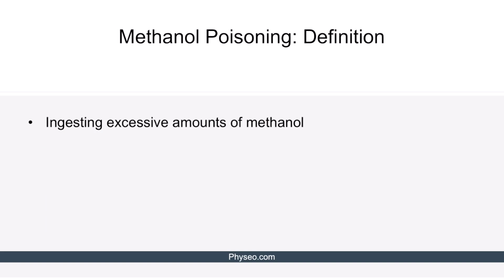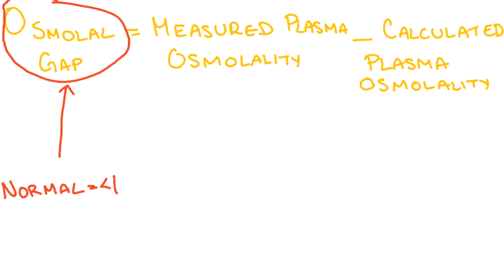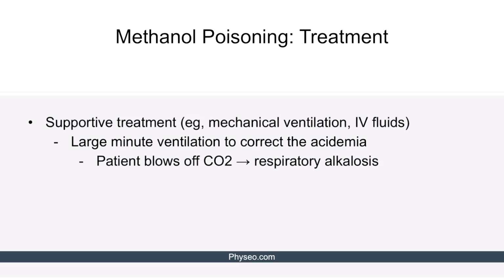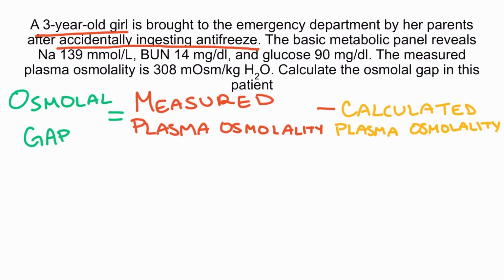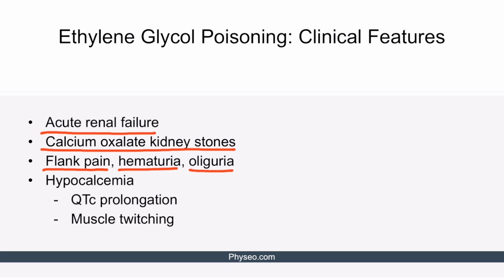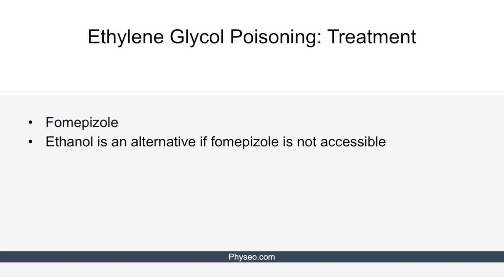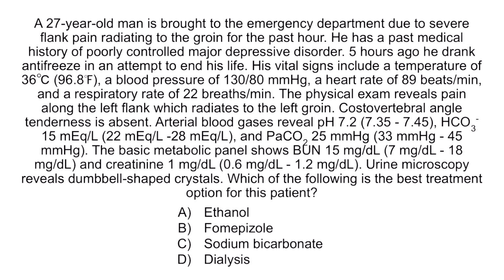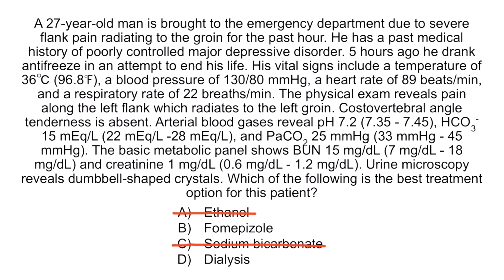Methanol Poisoning & Ethylene Glycol Poisoning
video
video
video
educational video health related